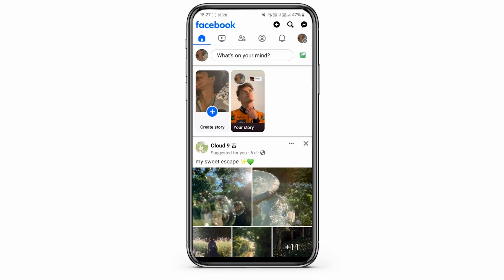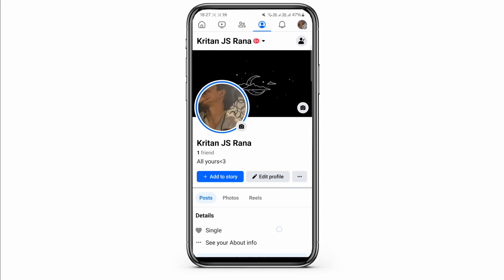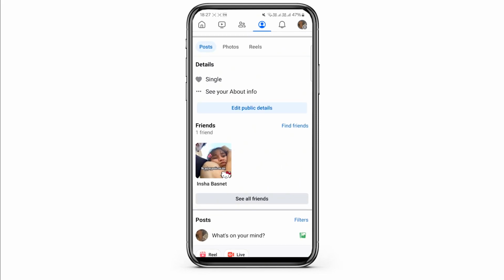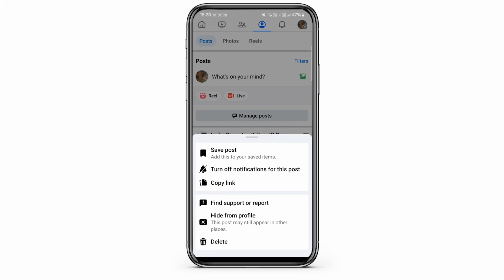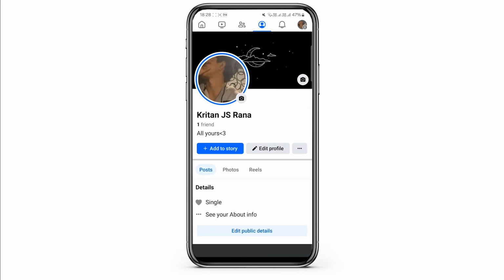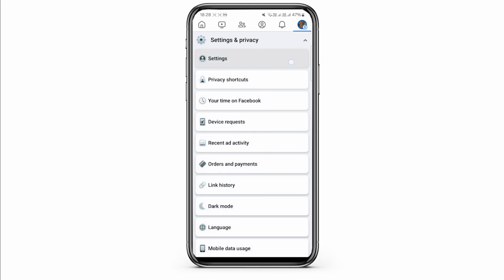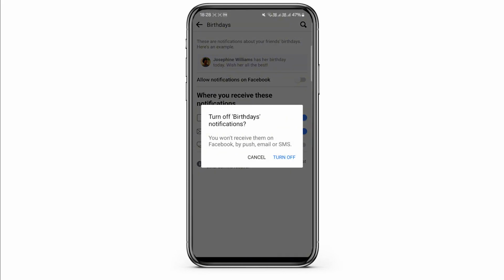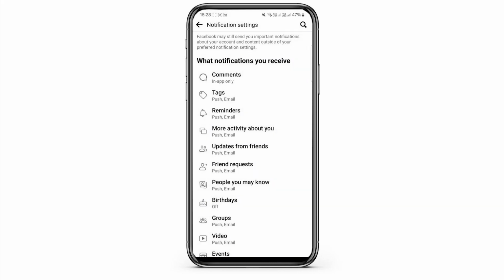How To Delete Birthday Wishes on Facebook Timeline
Tutorial On How To Delete Birthday Wishes on Facebook Timeline

👋 Welcome to Official Help Desk! In this video, we'll guide you through the process of deleting birthday wishes on your Facebook timeline. Whether you want to clean up your timeline, remove duplicate posts, or just prefer a more private celebration, we'll show you how to do it easily.

🔑 Topics Covered:
1. **Understanding Facebook Timeline Management:** Brief explanation of how Facebook timeline works and why you might want to manage birthday posts.

2. **Navigating to Your Timeline:** How to access your timeline where the birthday wishes are posted.

3. **Deleting Individual Posts:** Step-by-step instructions on how to delete individual birthday wishes from your timeline.

4. **Using Activity Log:** How to use the Activity Log to find and manage posts more efficiently.

5. **Adjusting Privacy Settings:** Tips on how to adjust your privacy settings to control who can post on your timeline in the future.

🕒 Timestamps for Easy Navigation:
0:00 - Introduction
0:05 - Understanding Facebook Timeline Management
0:15 - Navigating to Your Timeline
0:25 - Deleting Individual Birthday Wishes
0:35 - Using Activity Log for Post Management
0:45 - Adjusting Privacy Settings

💬 Was this video helpful in showing you how to delete birthday wishes on your Facebook timeline?